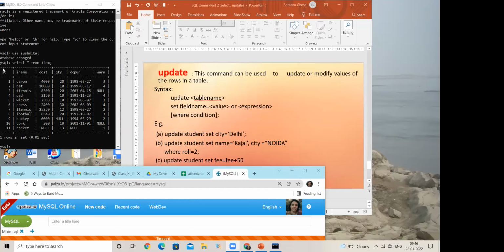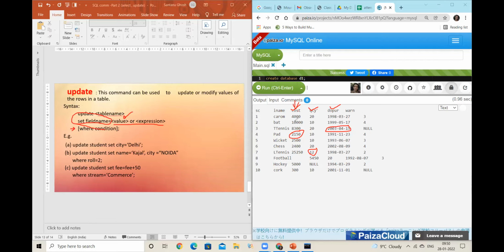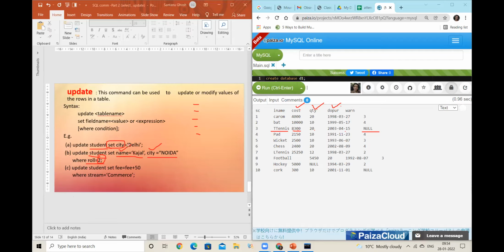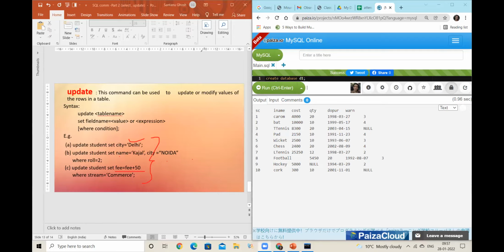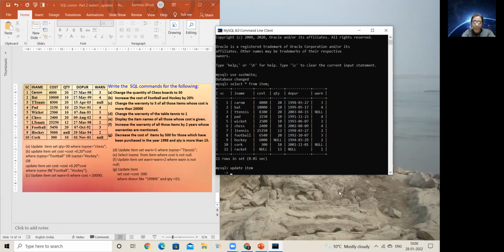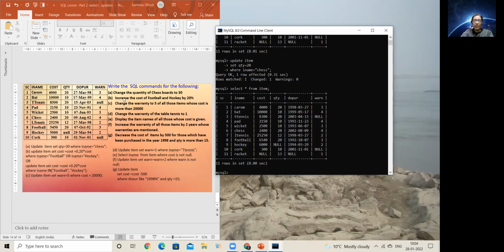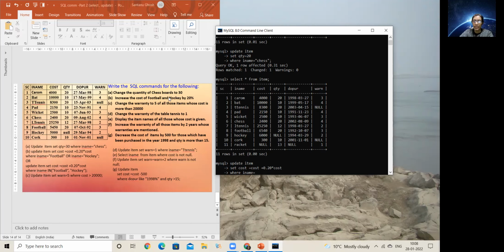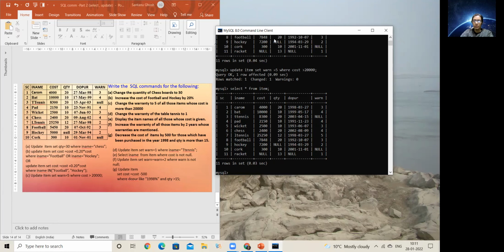UPDATE command in SQL